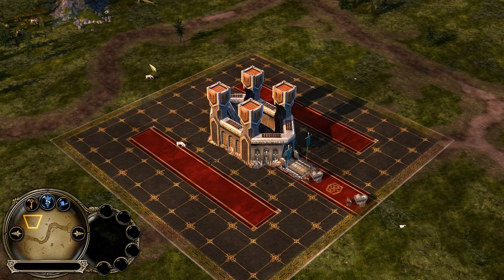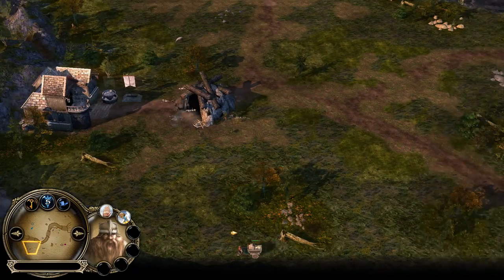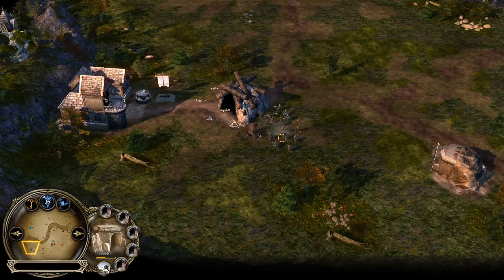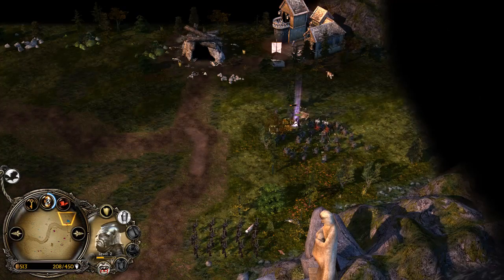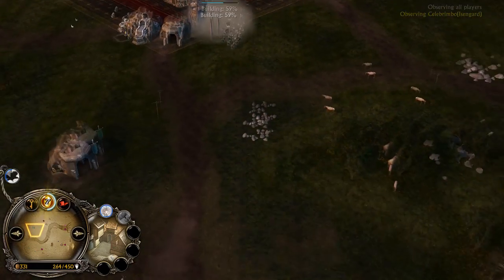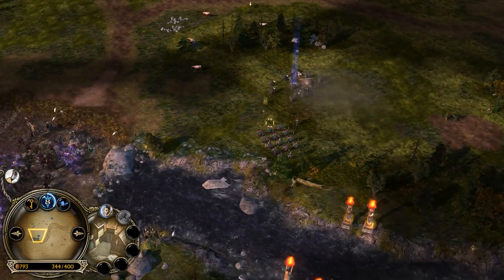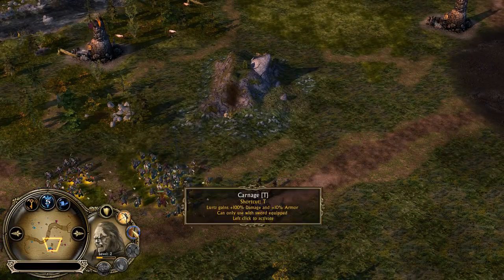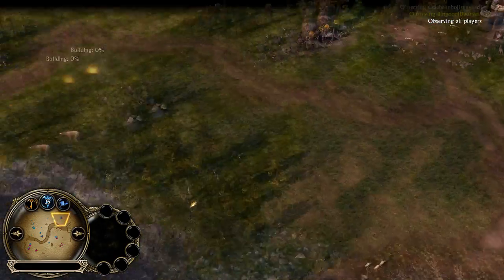#2 BFME II Videocast v.1.09 1vs1 on Fords of Limlight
Match type: 1vs1
Patch: 1.09
Map: Fords of Limlight
Players:
Team 1 - Bingooo (Dwarves)
Team 2 -  Celebrimbo (Isengard)